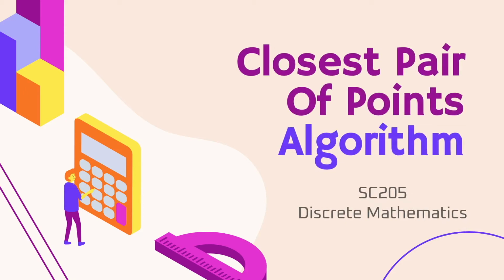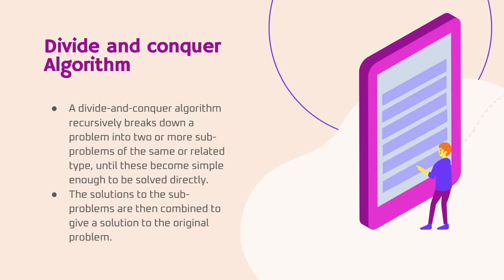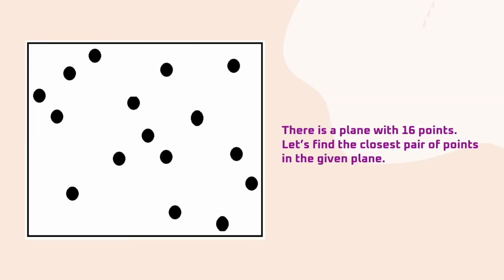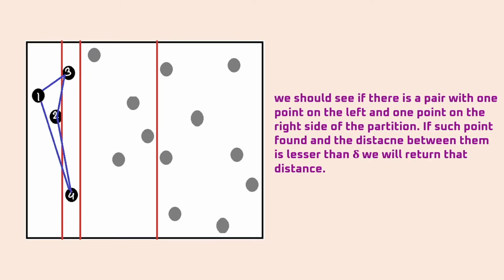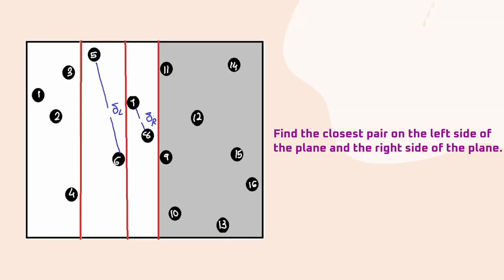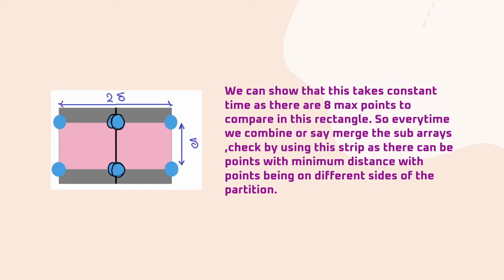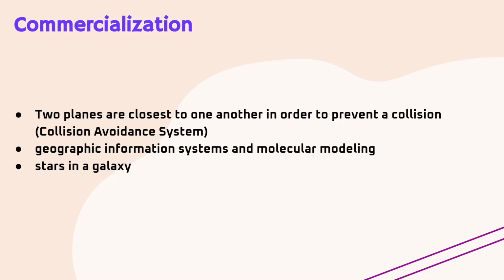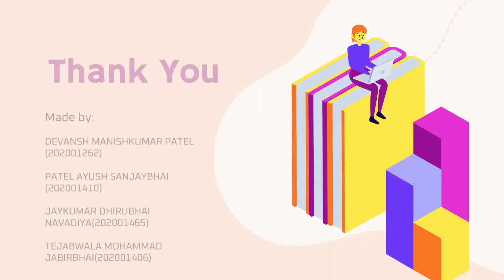SC205 Project | Closest Pair of Points Algorithm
For more details about our Project,